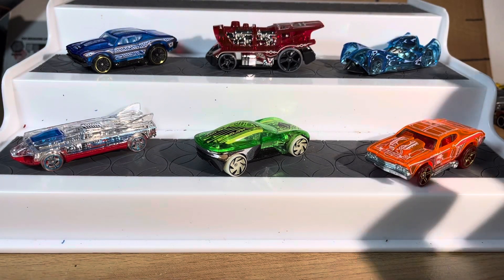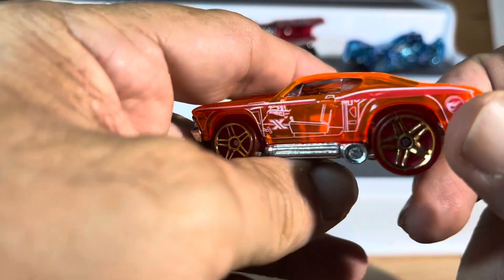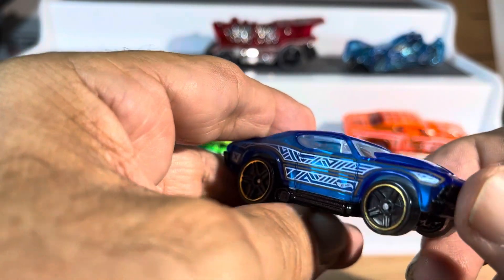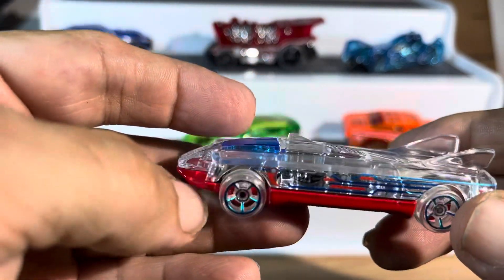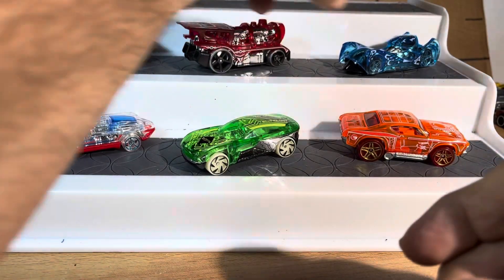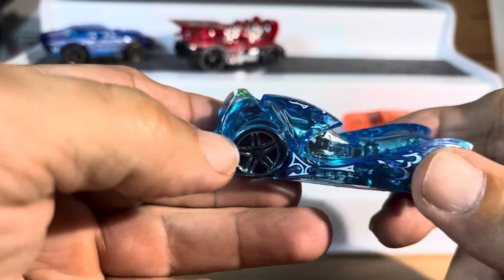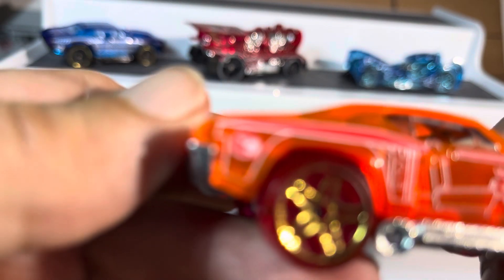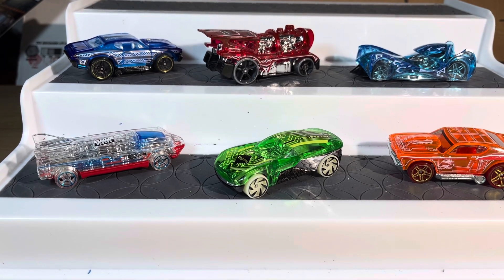Hotwheels x-raycers collection with treasure hunt